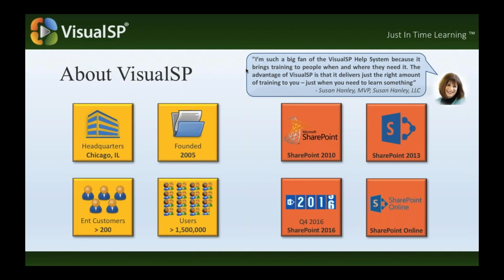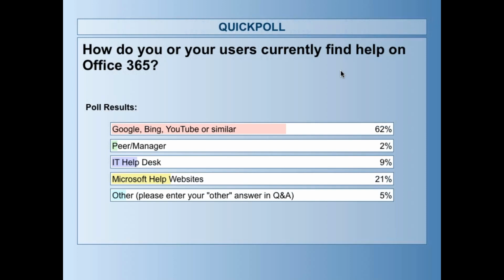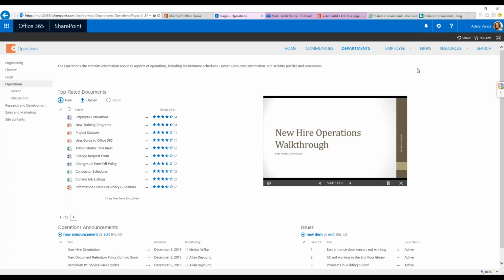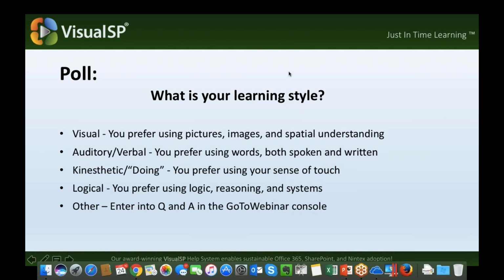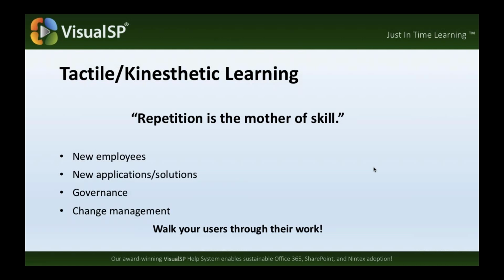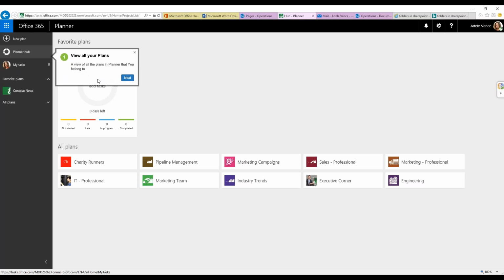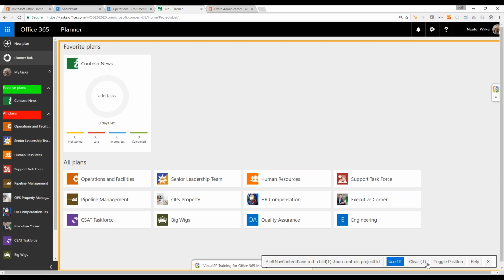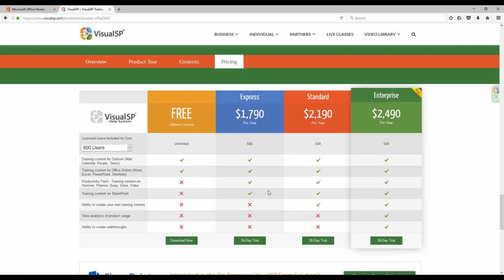Webinar - Contextual Training and Support for Office 365 (Jan 24, 2017) by VisualSP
Webinar on in-context and on-demand training on Office 365 with Office 365 training application. Conducted on Jan 24, 2017